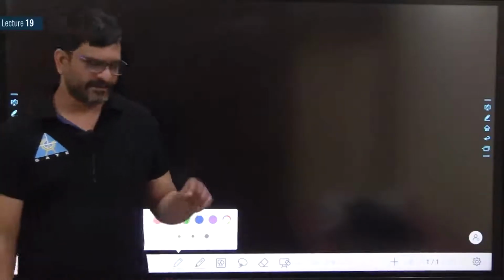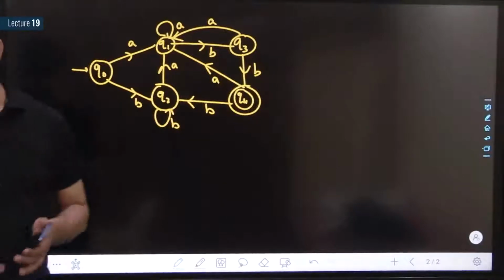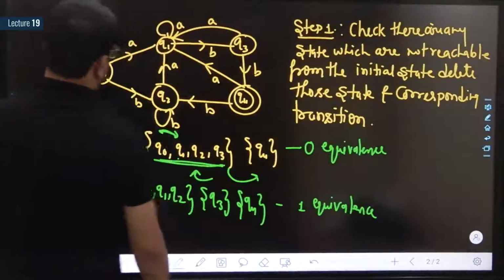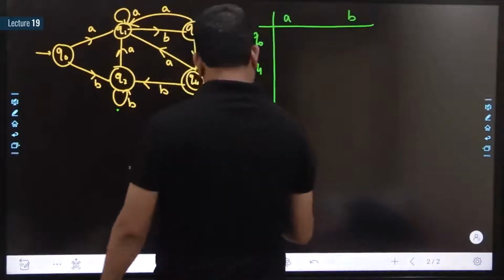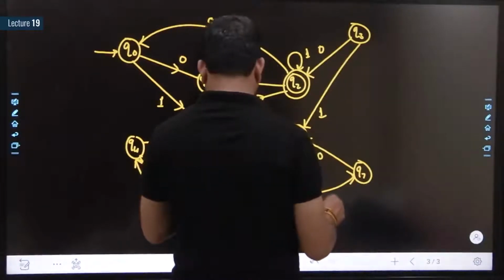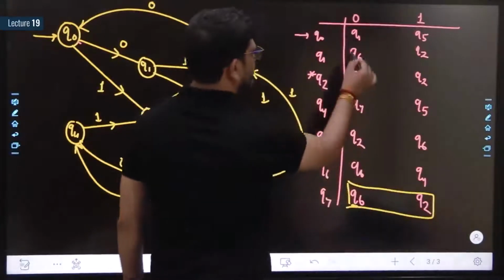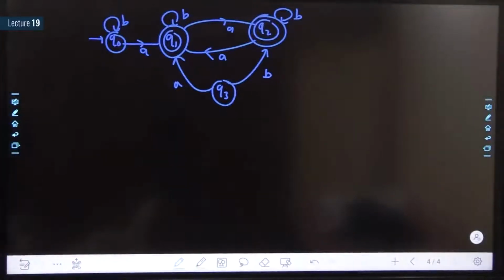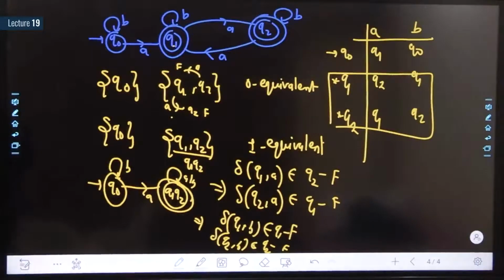#19 | Minimization of DFA 1 | Theory of Computation (English) by Yadunath Pathak Sir